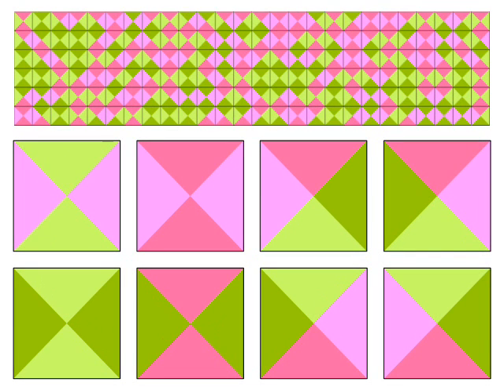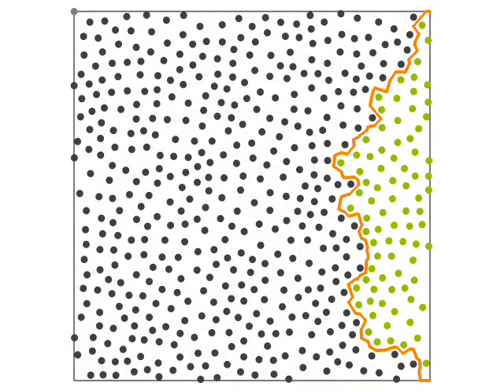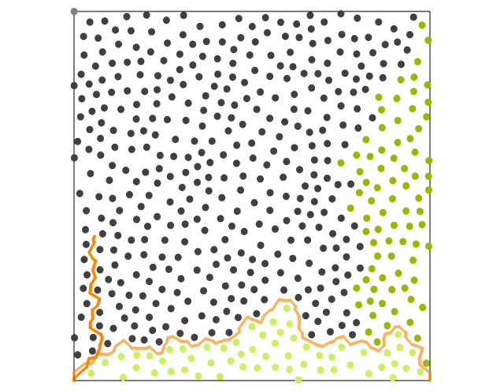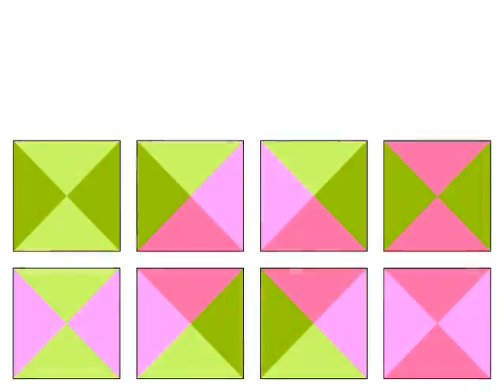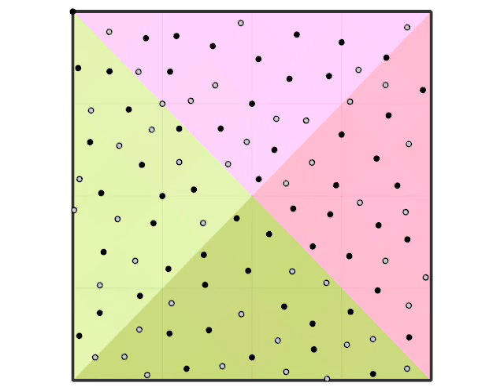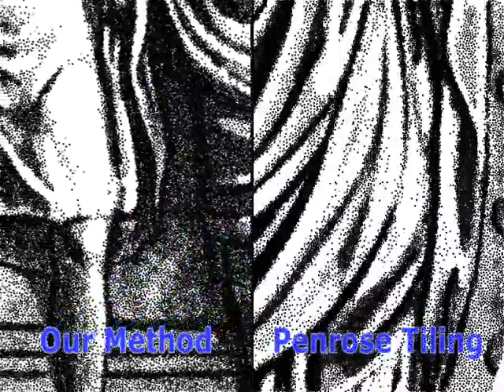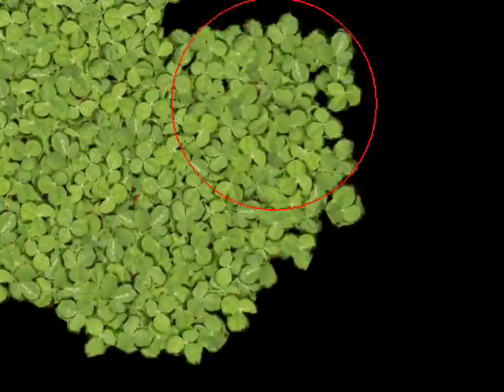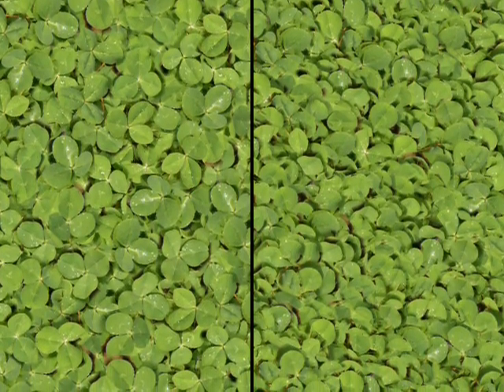Recursive Wang Tiles for Real-Time Blue Noise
This is the accompanying video for our SIGGRAPH 2006 paper.

Abstract:
Well distributed point sets play an important role in a variety of computer graphics contexts, such as anti-aliasing, global illumination, halftoning, non-photorealistic rendering, point-based modeling and rendering, and geometry processing. In this paper, we introduce a novel technique for rapidly generating large point sets possessing a blue noise Fourier spectrum and a high visual quality. Our technique generates non-periodic point sets, distributed over arbitrarily large areas. The local density of a point set may be prescribed by an arbitrary target density function, without any preset bound on the maximum density. Our technique is deterministic and tile-based; thus, any local portion of a potentially infinite point set may be consistently regenerated as needed. The memory footprint of the technique is constant, and the cost to generate any local portion of the point set is proportional to the integral over the target density in that area. These properties make our technique highly suitable for a variety of real-time interactive applications, some of which are demonstrated in the paper.

Our technique utilizes a set of carefully constructed progressive and recursive blue noise Wang tiles. The use of Wang tiles enables the generation of infinite non-periodic tilings. The progressive point sets inside each tile are able to produce spatially varying point densities. Recursion allows our technique to adaptively subdivide tiles only where high density is required, and makes it possible to zoom into point sets by an arbitrary amount, while maintaining a constant apparent density.